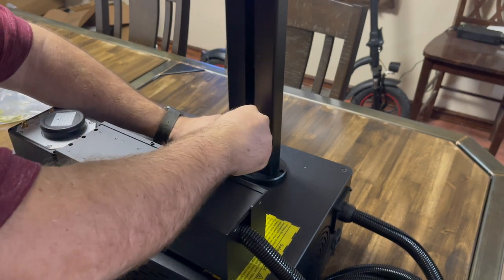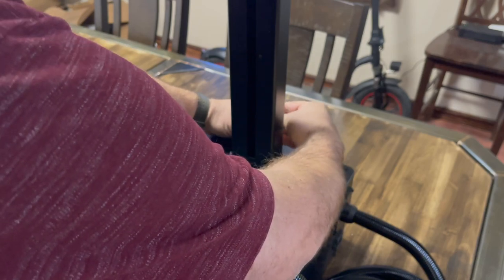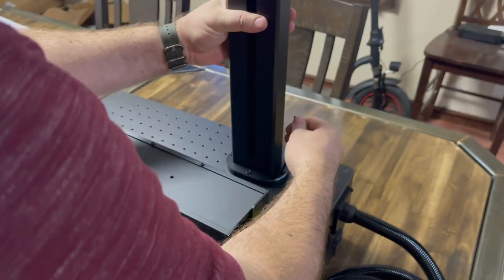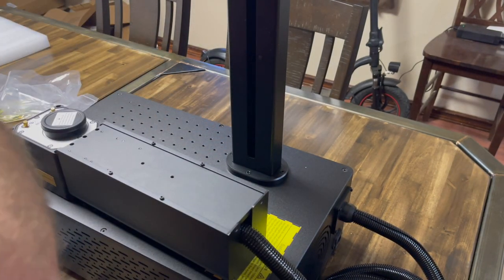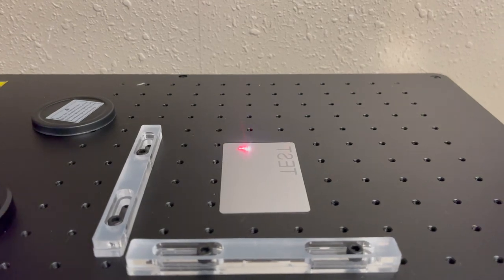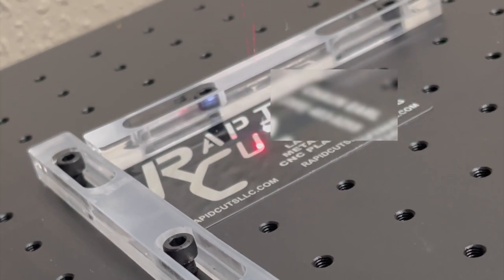Monport GP50 50w fiber laser unboxing review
Picked up a Fiber Laser Engraver and have been learning how to use it over the last month or so.
Monport GP50 50w Raycus Galvo Fiber Laser.

I haven't seen any videos on this exact machine other than by the manufacturer, so I figured I'd put one together. Overall I’m very happy with my purchase.
I use Lightburn and Autocad for most of my design work. There are a ton of good videos on YouTube and groups on Facebook that are very helpful to get good setting starting points and to troubleshoot issues that arise.